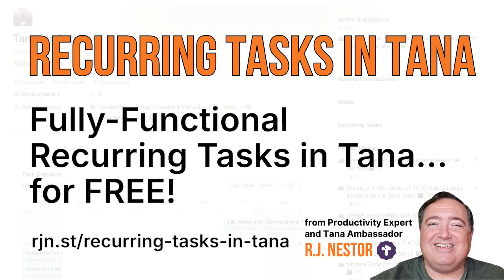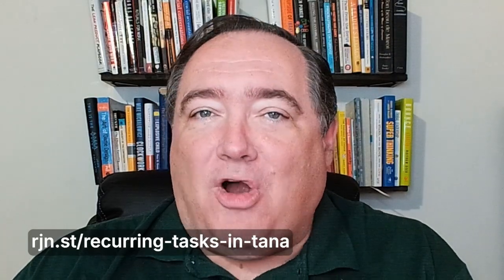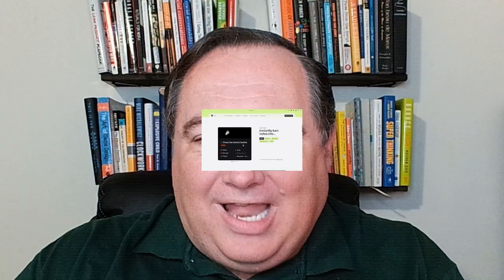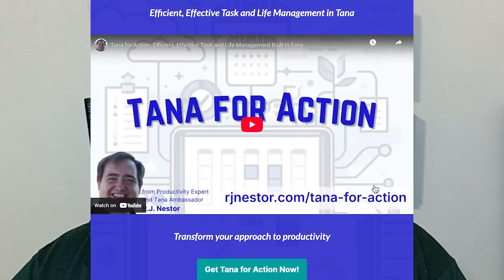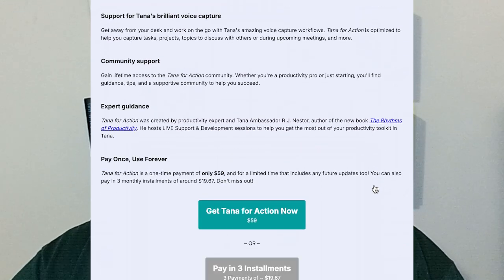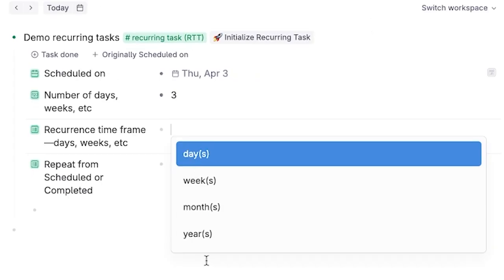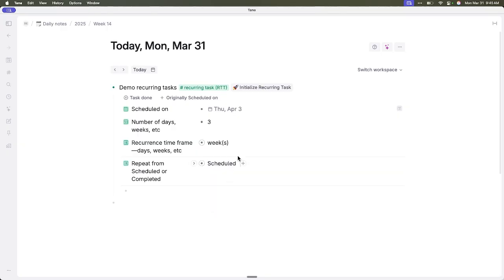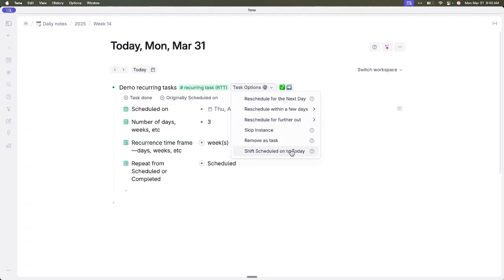Recurring Tasks in Tana | A FREE Template to Install Recurring Tasks in Your Tana Workspace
🚀 Add Recurring Tasks to your Tana workspace! 🚀

The Recurring Tasks in Tana template adds fully-functional, "plug and play" recurring tasks to your Tana workspace—for FREE!

If you like Recurring Tasks in Tana and want more...